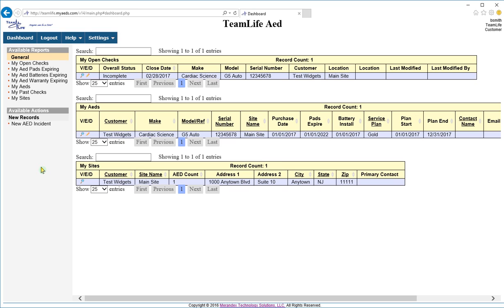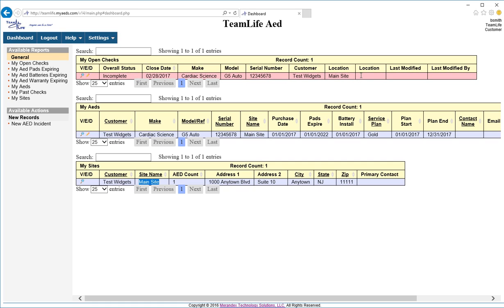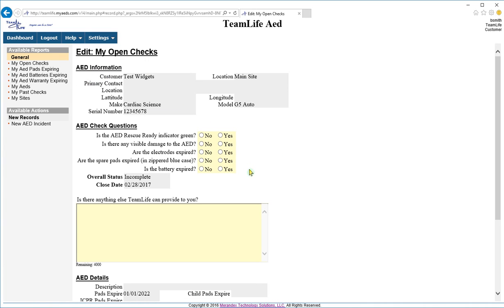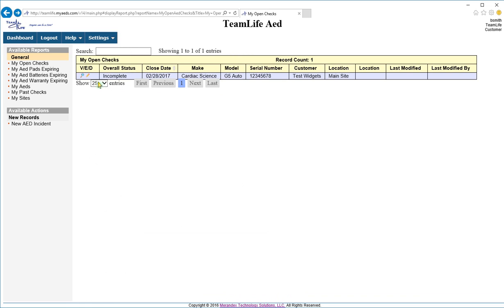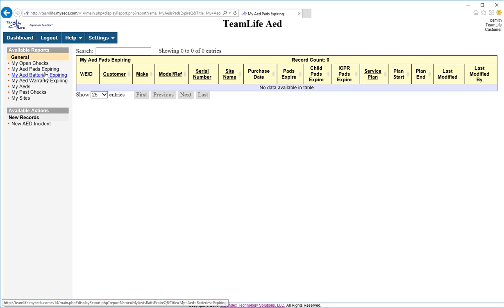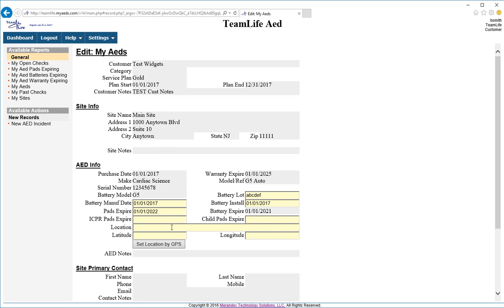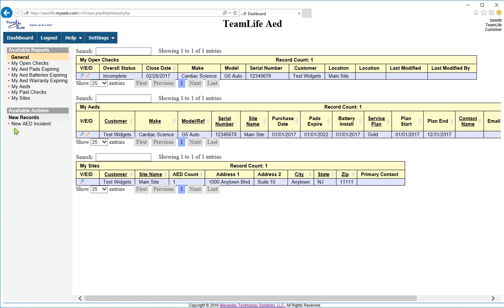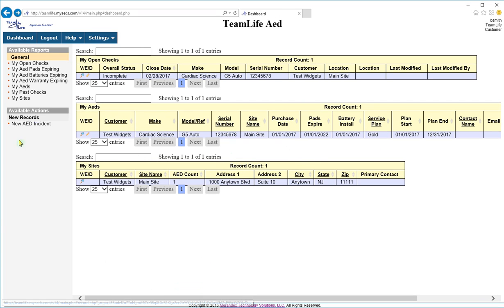MyAeds User Reports and Actions